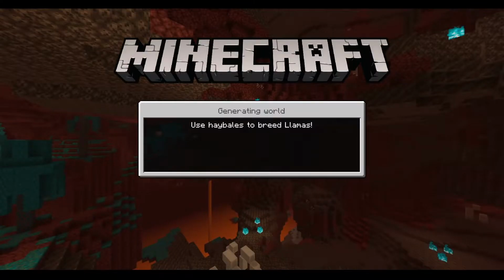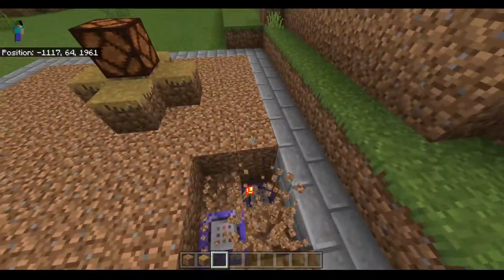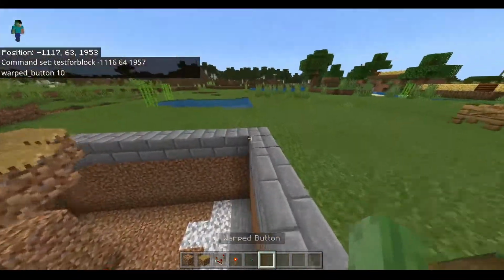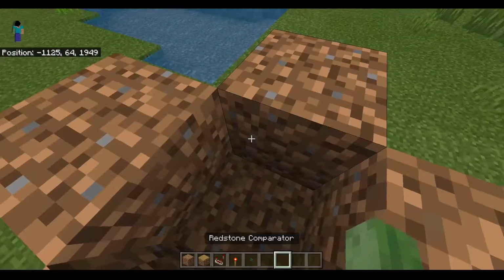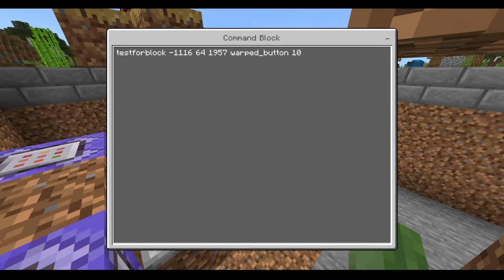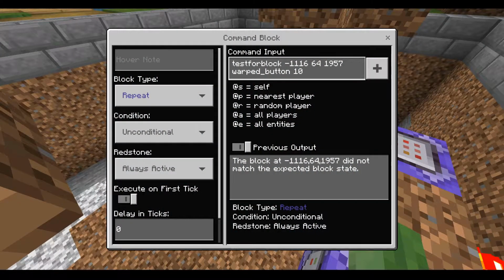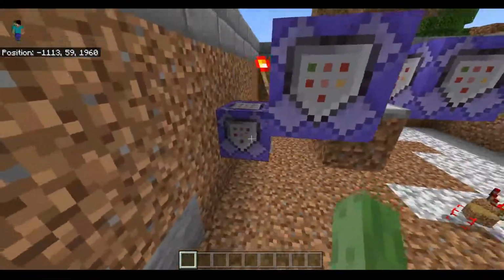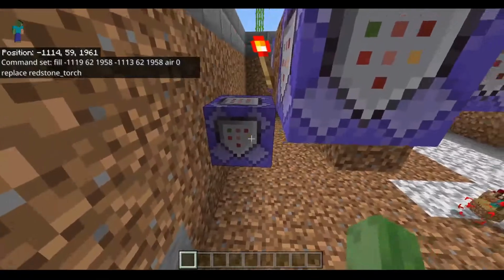(OUTDATED) Wireless button command block tutorial! For minecraft bedrock!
Today I shall show you how to make a wireless button using commands in minecraft bedrock! Also sorry if I did not explain this well this is my first command block tutorial video! :D

If you don't like waiting then skip to 1:31 for the tutorial.
One of my friends have a channel they wanted to know if YOU wanted to check it out! :D

First command:
Repeat, unconditional, always active.
testforblock [coordinates] warped_button 10

Second commands:
Repeat, unconditional, needs redstone.
setblock [coordinates] redstone_torch

Third command:
fill [start coordinates] [end coordinates] air 0 replace redstone_torch